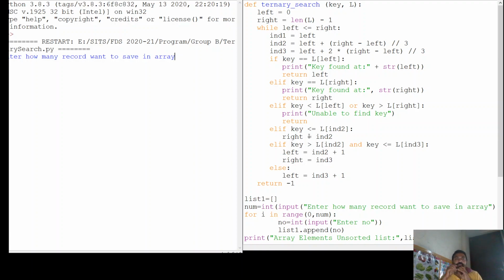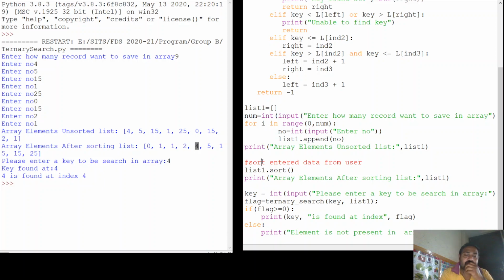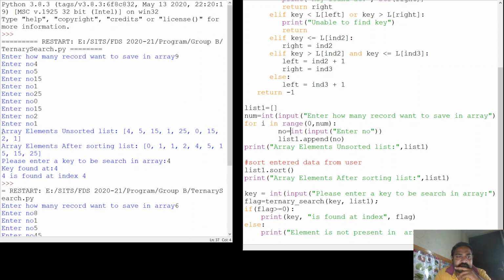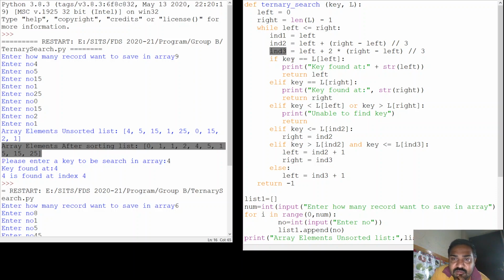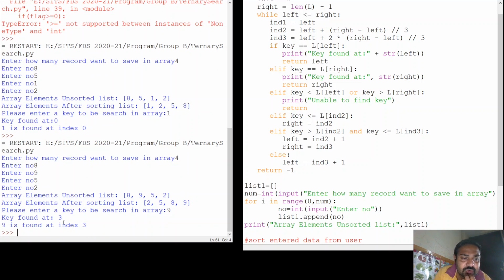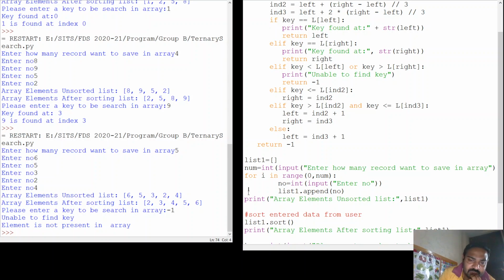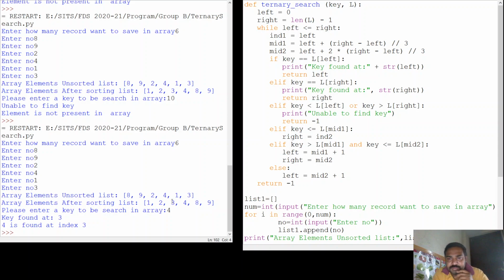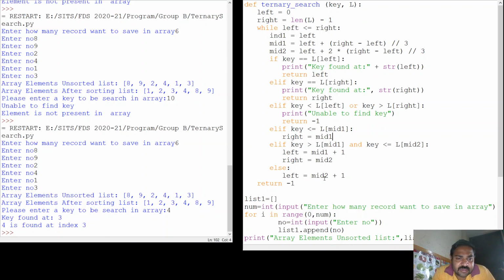Ternary Search Part 1 non recursive using Python